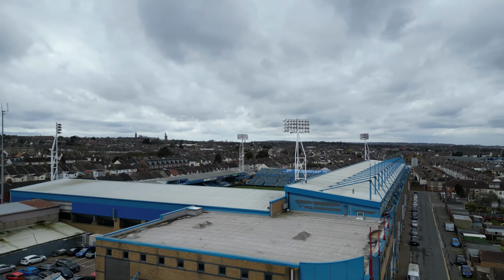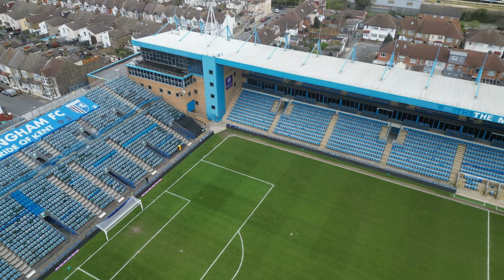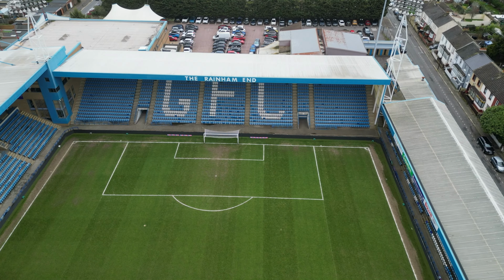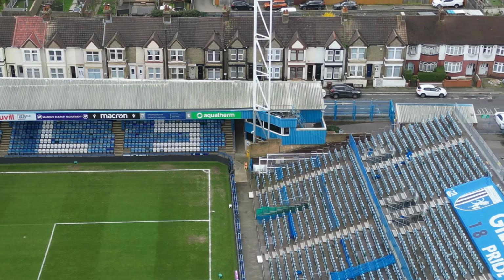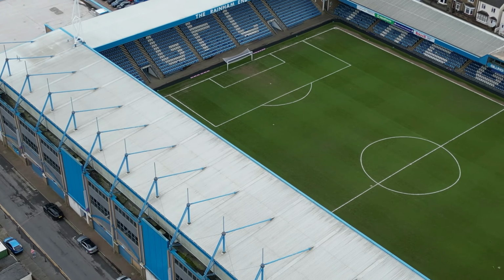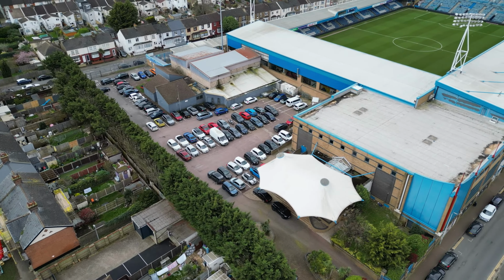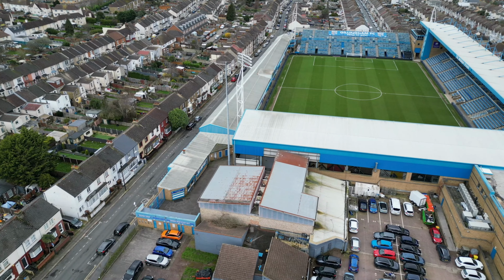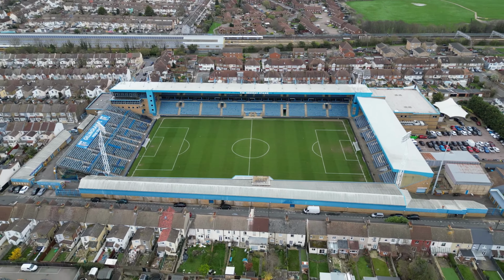Priestfield - Home of Gillingham FC - Drone overview in 4K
#25 of the 92

Latest Drone Footage

Please do get in touch with any enquiries  or requests for things you would like to see in my Videos

Euipment used :

DJI Air 3 drone
Fulaim x5 Microphone
DJI Osmo Pocket 2 Combo camera
Panasonic HC-V180 90x Optical zoom camera

CAA Operator and Flyer ID
A2 C of C certified
FPV UK Article 16
Fully Insured